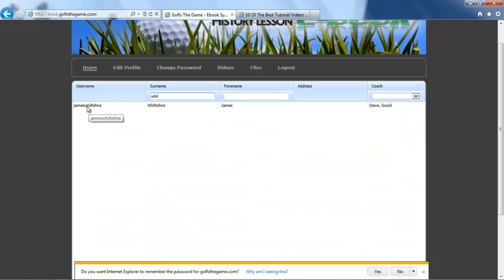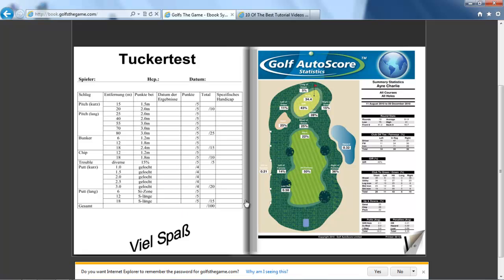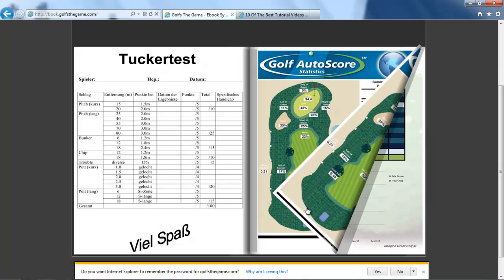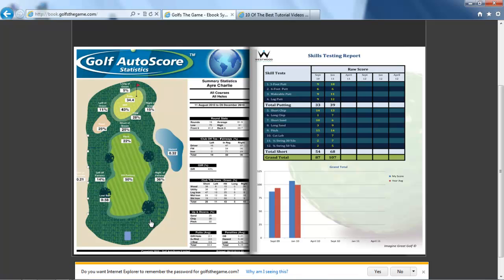Viewing ebooks on gtg from your login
How coaches can view their students eboook on GTG website.